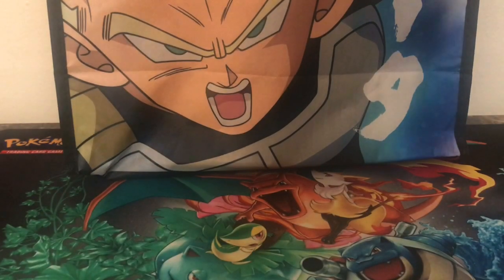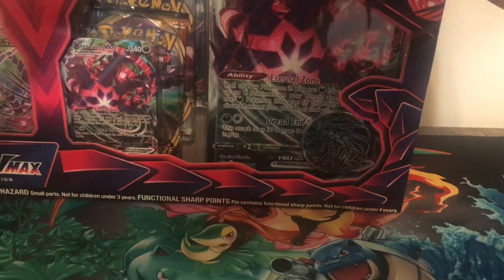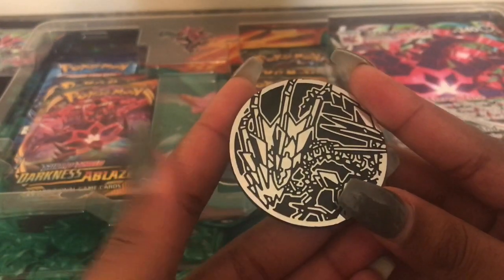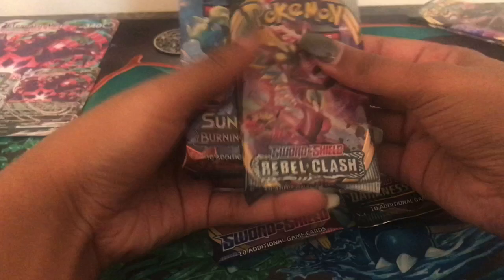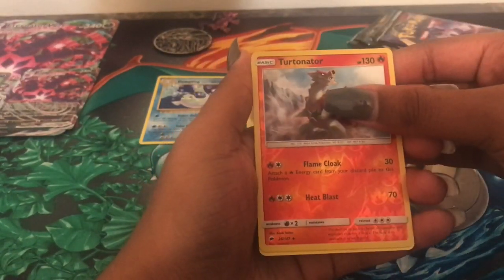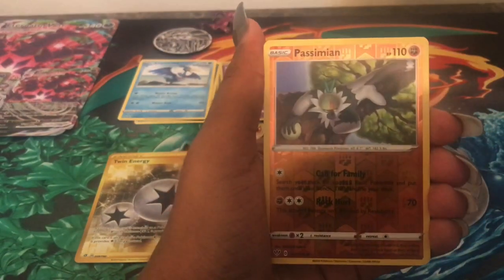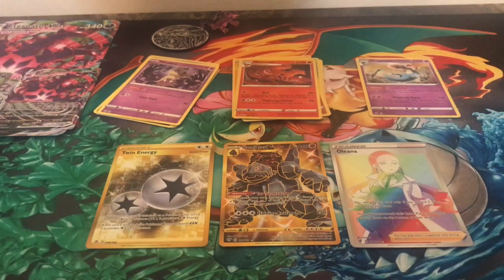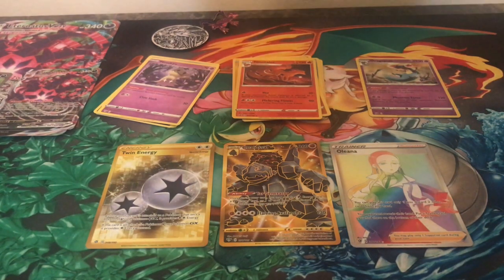Eternatus VMAX Premium Collection Box